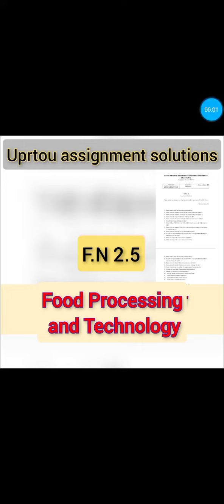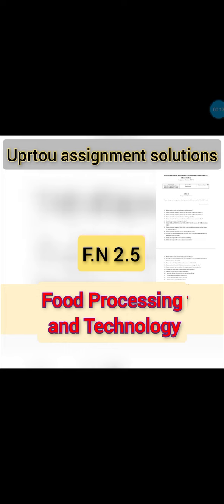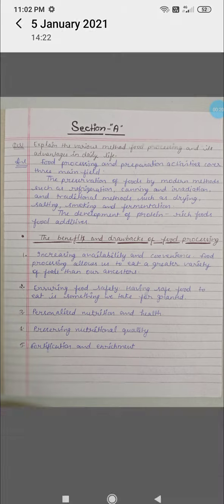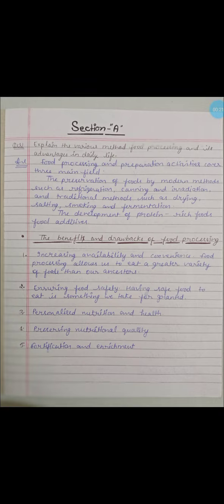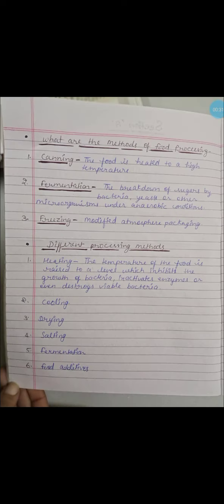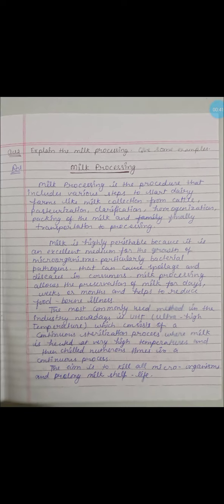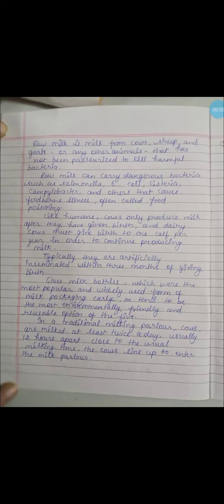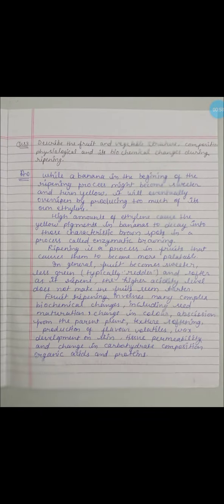Uprtou assignment solutions-Food Processing and Technology (F.N2.5)